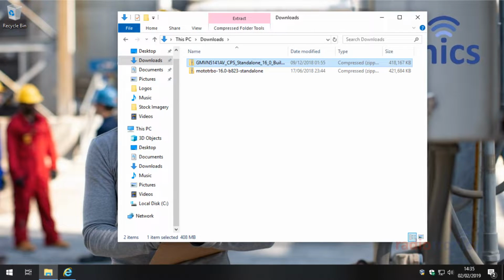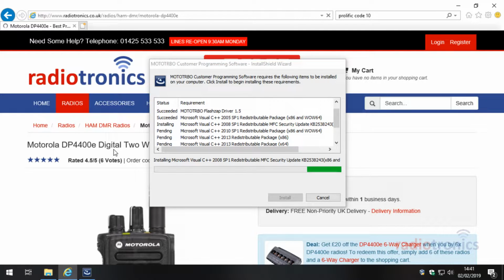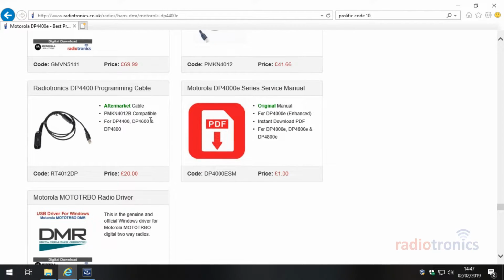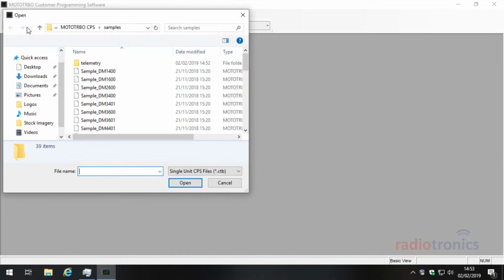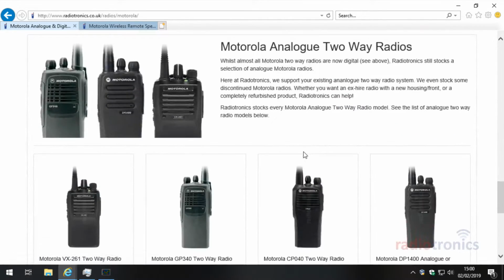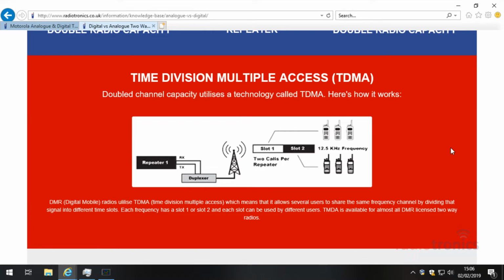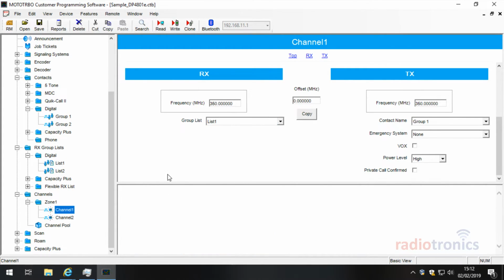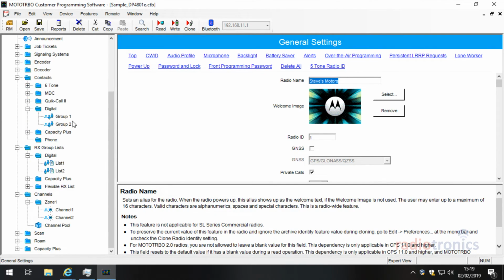LIVE Stream: Motorola MOTOTRBO Installation & Very Basic Programming Guide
In this video we have a basic installation guide for MOTOTRBO v16 programming software for the DP and DM series two way radios.